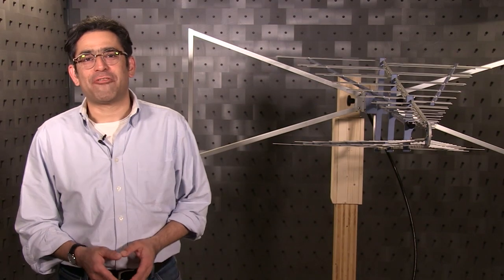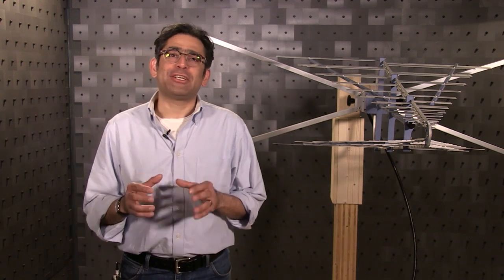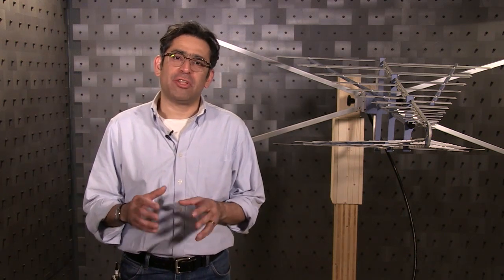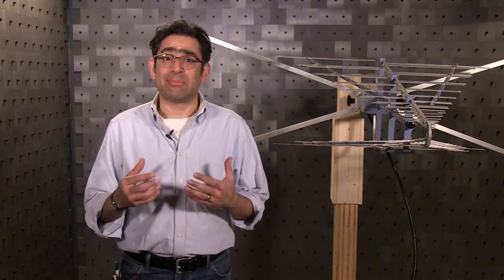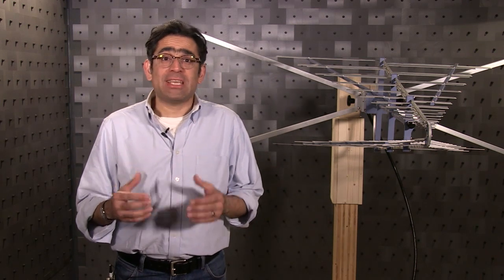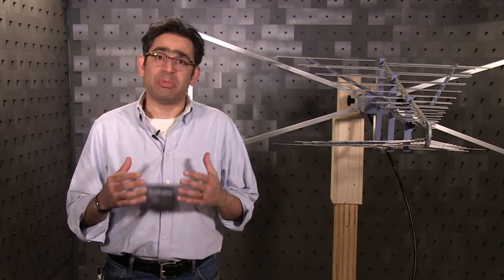Introduction to EMC Testing (Part 1/4)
In this series of short videos we will cover:

* Radiated emissions test
* Conducted emissions test
* Radiated and Conducted Immunity Tests